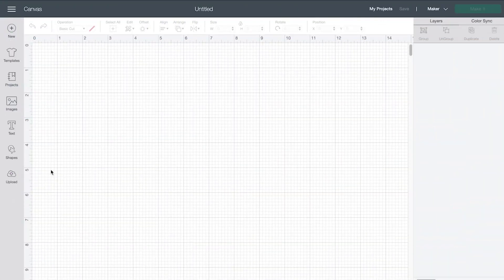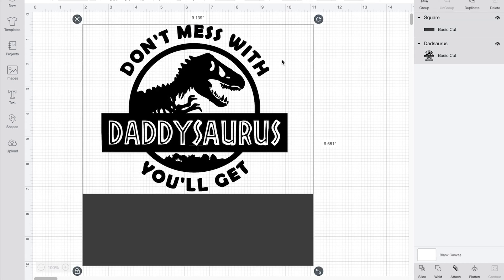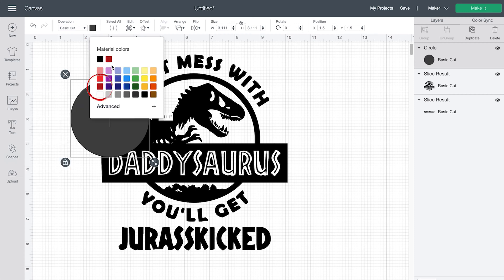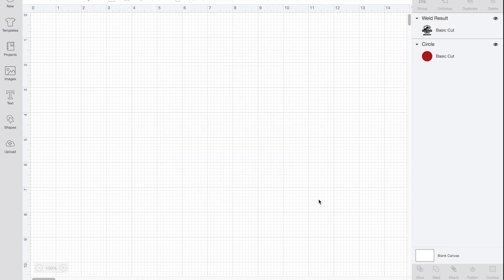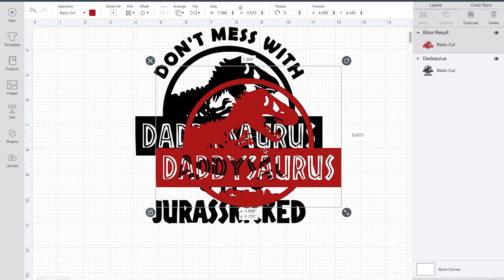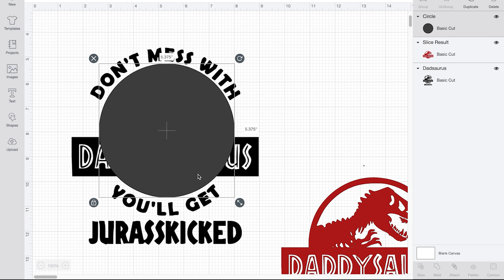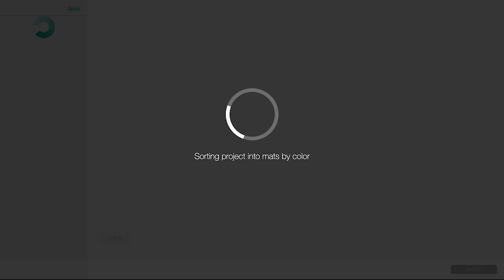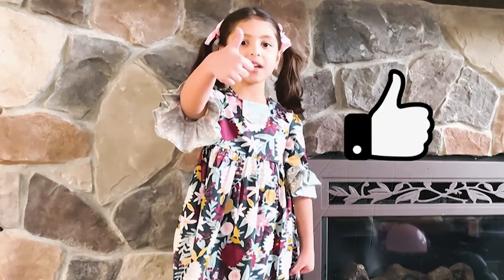How to Erase and Change colors in Cricut Design Space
Have you ever wanted to Erase something on your image in Cricut Design Space. Well your in luck! I will walk you through how to erase parts of your image along with how to Change your image from one color to two colors or more. Just a few steps and you can become an expert in using Cricut Design Space! Join me to learn how to customize your images!

Here are the Amazon links for all the items that I used or that is needed for this tutorial:

Cricut Explore Air 2

or Cricut Maker

Cricut Maker 3

Cricut Explore Air 3